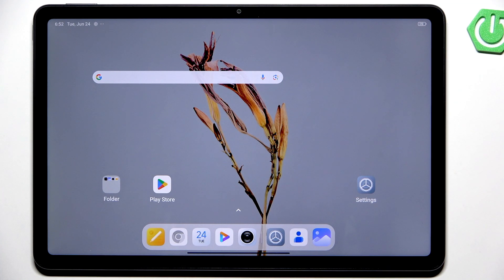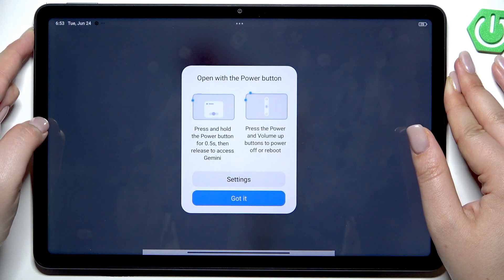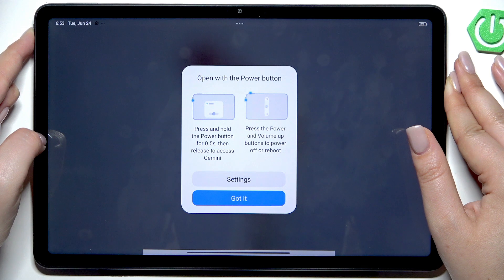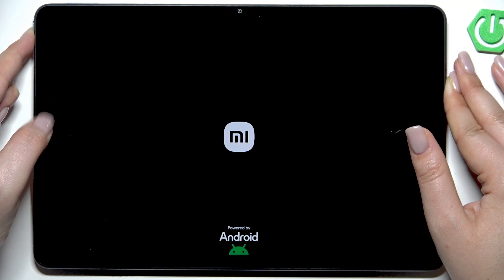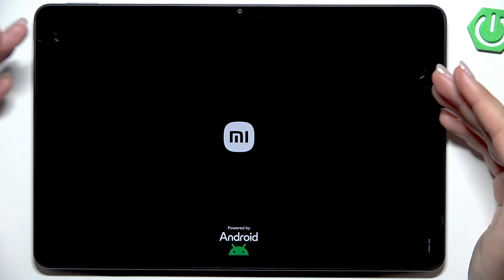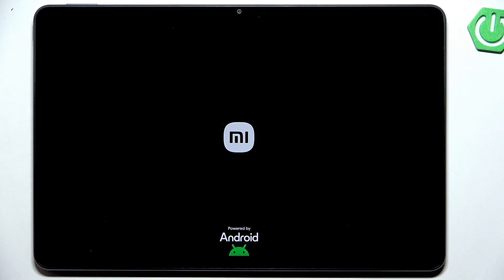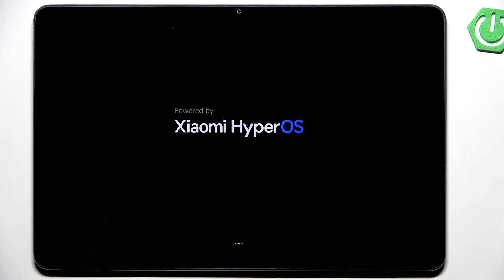REDMI Pad 2 – How to Force Restart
If your REDMI Pad 2 is frozen, unresponsive, or not reacting to your touch, a force restart (also called a soft reset) can help bring it back to normal without losing your data. In this video, you’ll learn the simple steps to force restart your REDMI Pad 2 using the physical buttons. This method is especially useful if your screen is stuck or the device is not responding at all. We’ll show you exactly which buttons to press, how long to hold them, and what to expect during the process. Whether your REDMI Pad 2 is lagging, frozen, or just not working right, follow along to get your tablet running smoothly again.

How to force restart REDMI Pad 2 if the screen is frozen?
How to soft reset REDMI Pad 2 using buttons?
What to do if REDMI Pad 2 is not responding to touch?

0:00 Introduction
0:12 When to use force restart on REDMI Pad 2
0:25 Locating the power button
0:34 How to perform a force restart
0:53 What happens after force restart
1:08 Alternative reset options
1:17 Summary